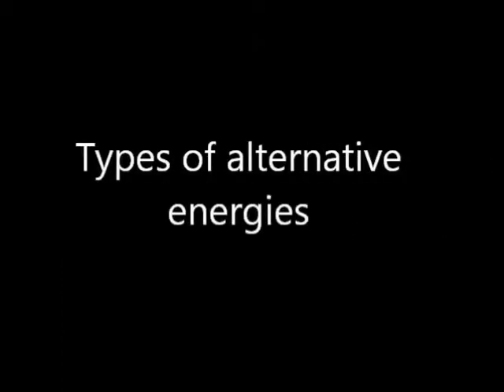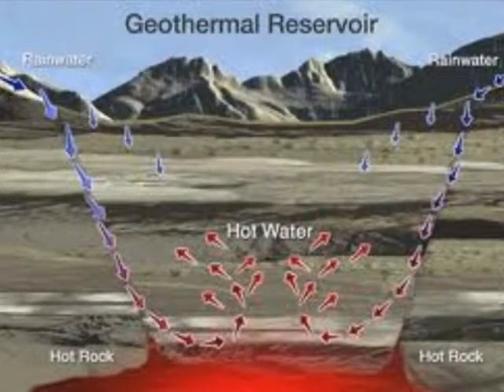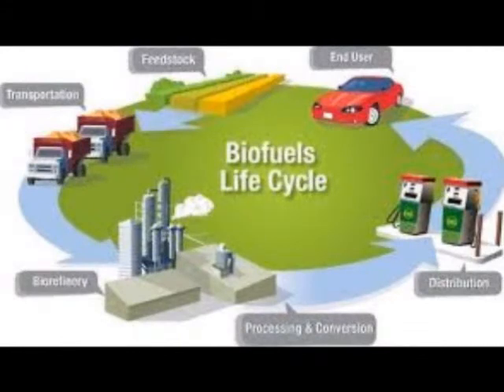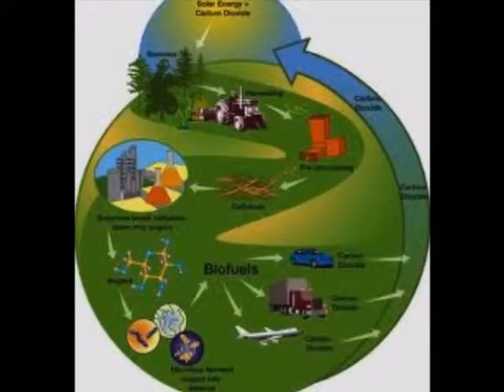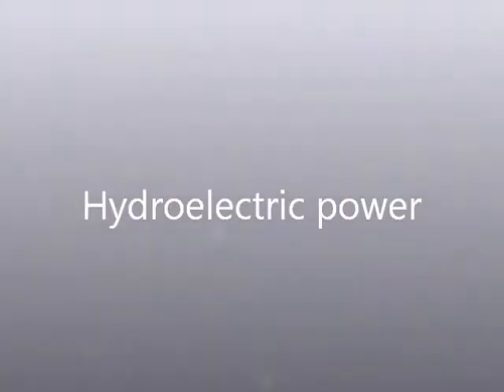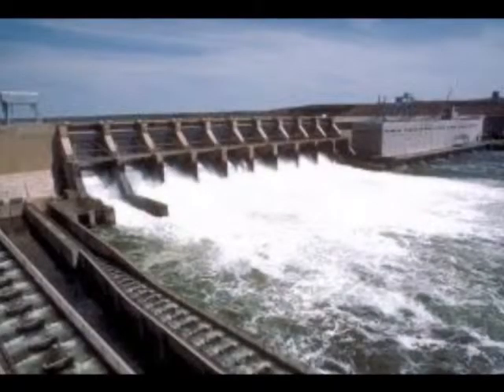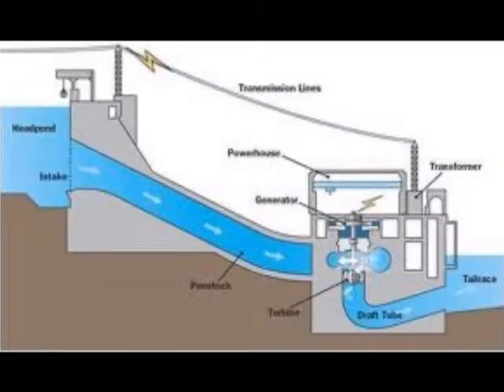Final project english 4